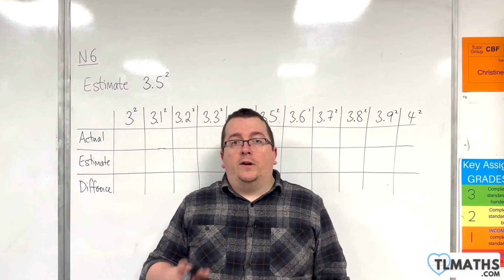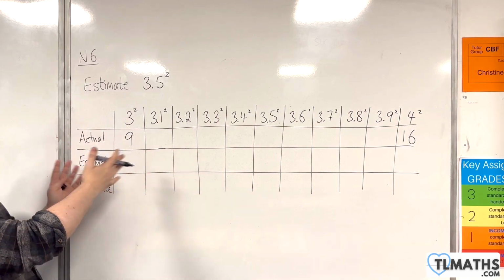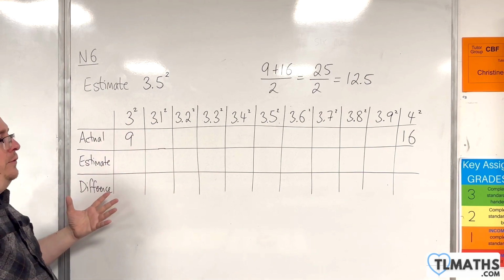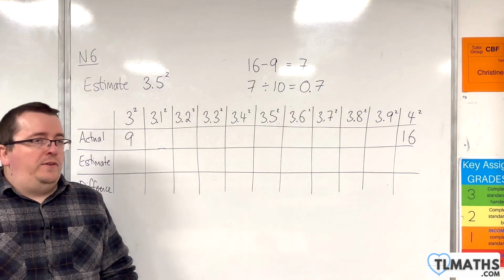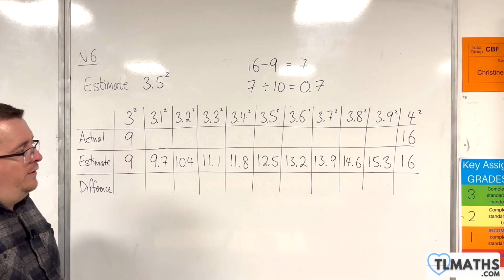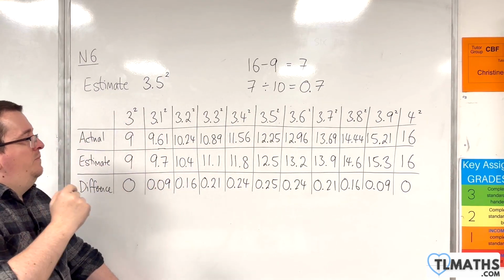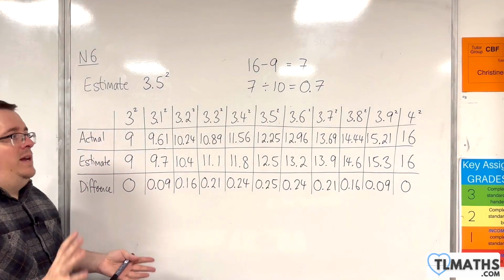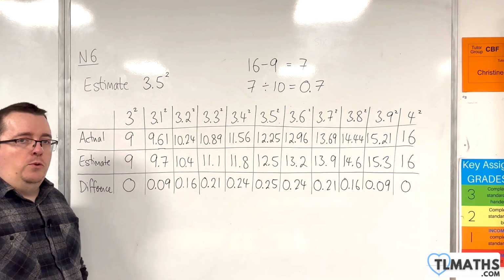GCSE Maths: N6h-11 Estimating x^2